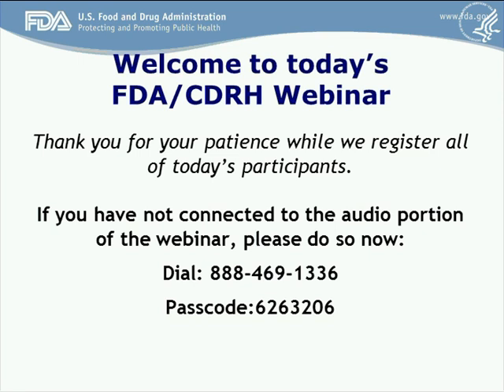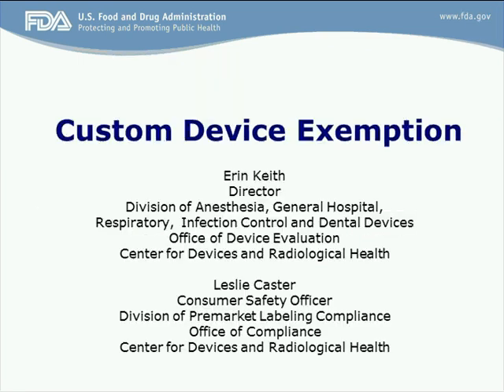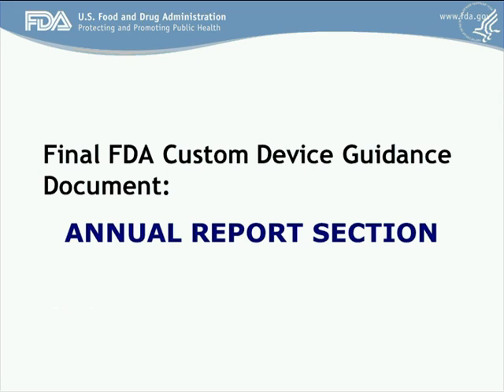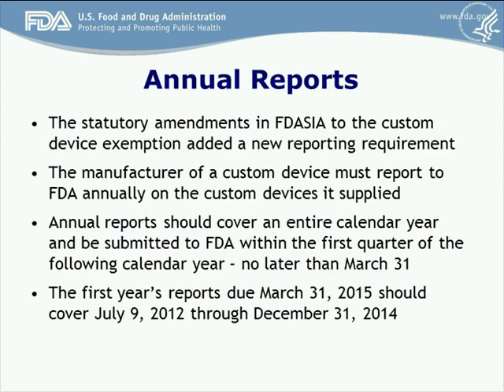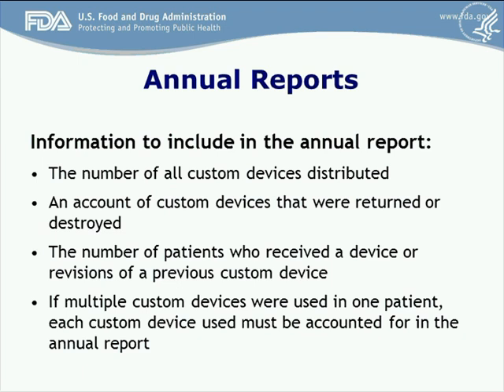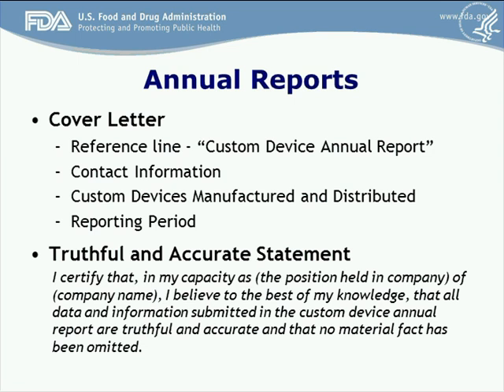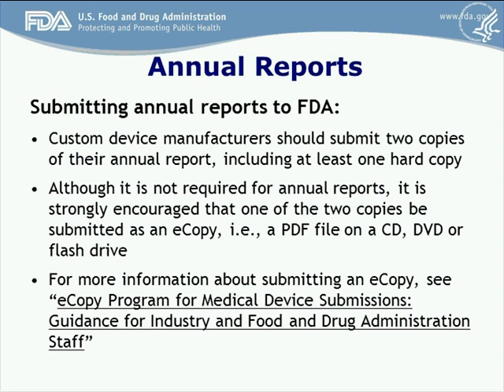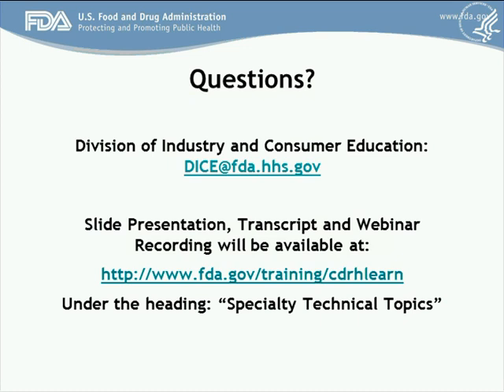Webinar: Custom Device Exemption Overview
Summary: Today we will be discussing the guidance document, Custom Device Exemption which was published on September 24. The guidance is intended to clarify exemptions for custom device manufacturers by defining terms and explaining requirements. Today you will hear from two presenters: Erin Keith, Director of the Division of Anesthesia, General Hospital Respiratory, Infection Control and Dental Devices and CDRH’s Office of Device Evaluation and Leslie Caster, Consumer Safety Officer in the Division of Premarket Labeling Compliance and CDRH’s Office of Compliance. Erin and Leslie will present an overview of the guidance document. Webinar is going to be divided into the two main topics covered in the custom device exemption guidance document. Those are some policy - the policy which is related to custom device exemption and the annual report requirement.